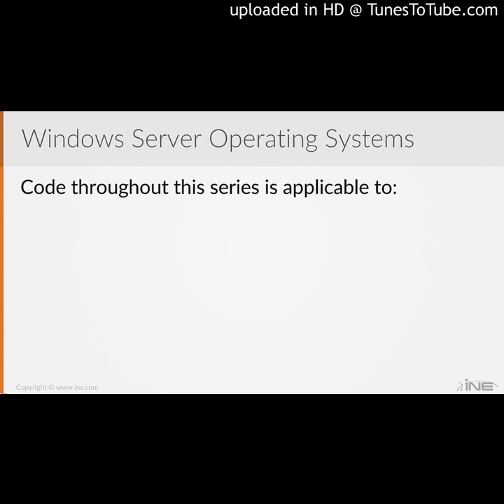2- Discovery of Networking Cmdlets